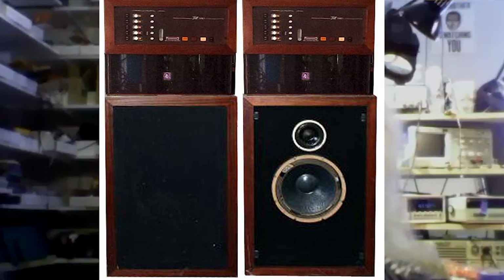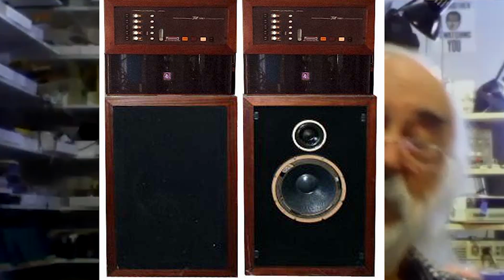Conversations with a Master - Nelson Pass Part 2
Nelson Pass discusses measurements and how they relate to the sound. He talks about boutique parts and whether they are important or necessary. How he defines musicality, and which is more important in budgeting for a system, amplifiers or speakers. He suggests a strategy on how to improve your system. He shares his most memorable listening experiences/speakers, and the most talented designers of electronics and speakers. We are truly grateful and honored that he took the time to share with us.

We match and donate all the funds we receive from these videos to the Salvation Army, so please help us by watching to the end (even if you hate us!) so please subscribe, like, share and turn on the notification. This greatly helps us with our cause.

If you have suggestions for future topics, please let us know.

Check out our interviews with designers and audio luminaries like Daryl Wilson of Wilson Audio, Paul McGowan of PS Audio, Paolo Tezzon of Sonus faber, Wendell Diller of Magnepan, John Atkinson of Stereophile, Dan D'Agostino of D'Agostino Master Audio Systems and others.